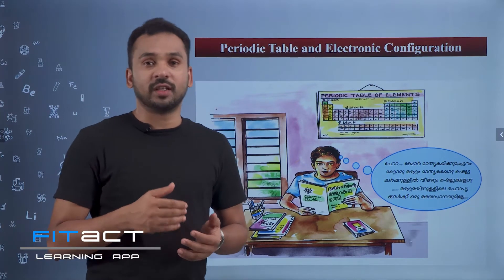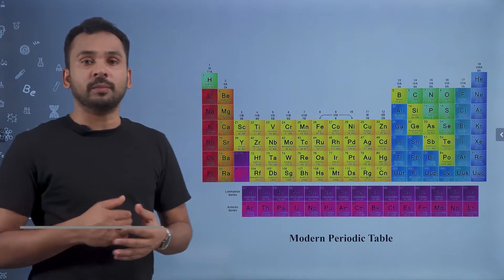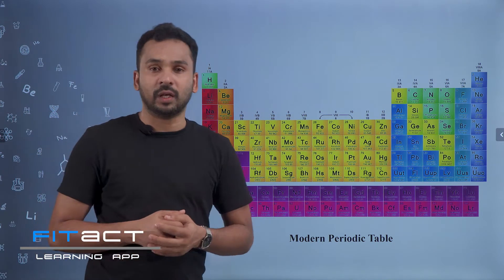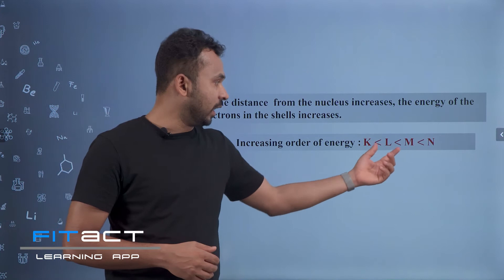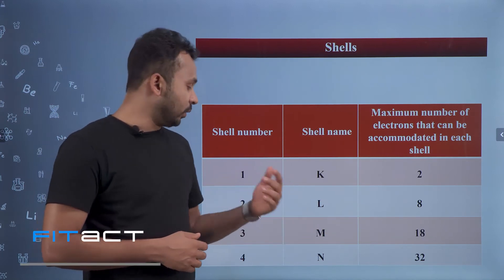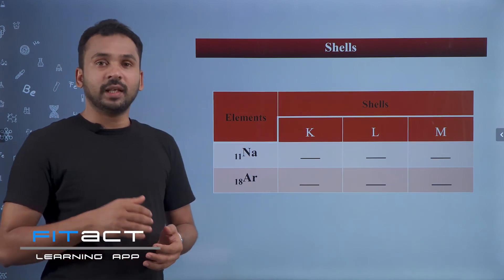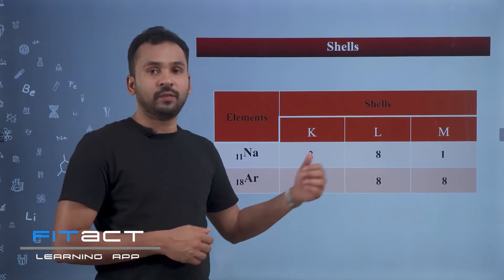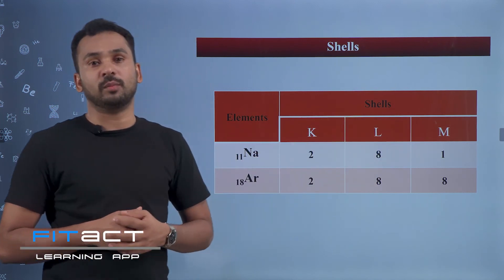SSLC Chemistry Chapter 1 English medium, periodic table and electronic configuration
SSLC Chemistry Chapter 1 English medium
periodic table and electronic configuration